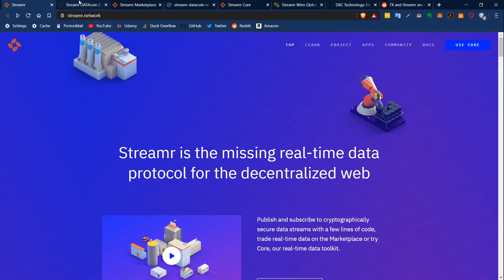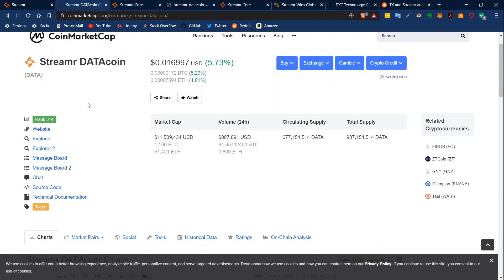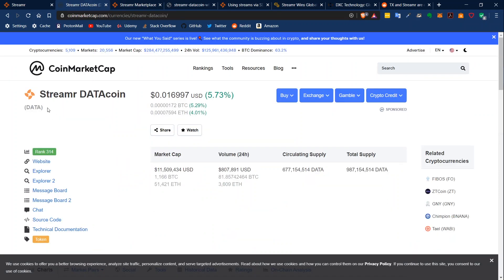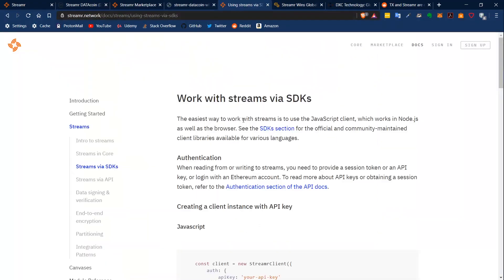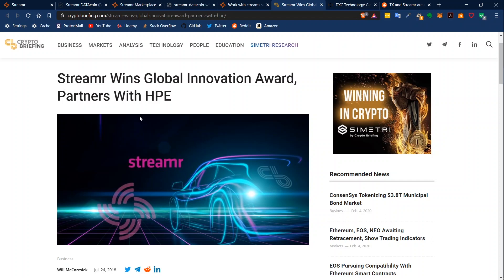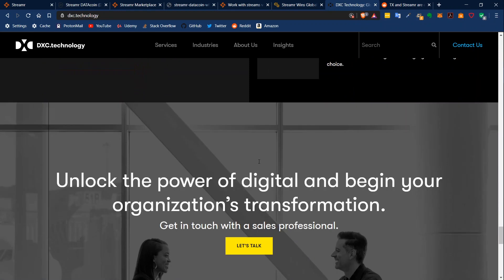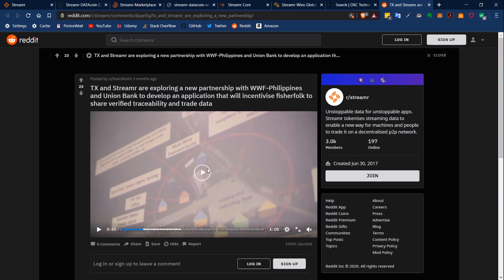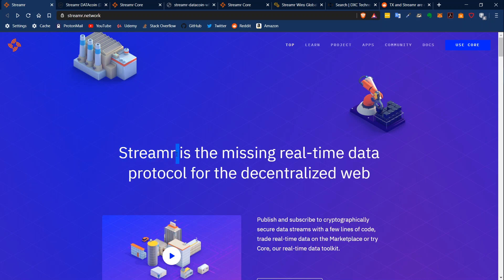Streamr - Data platform: Is it underrated?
Is Streamr underrated?
Learn Blockchain, Cryptocurrencies (including Bitcoin, Ethereum & Co.) from first principles with Tom Heats.